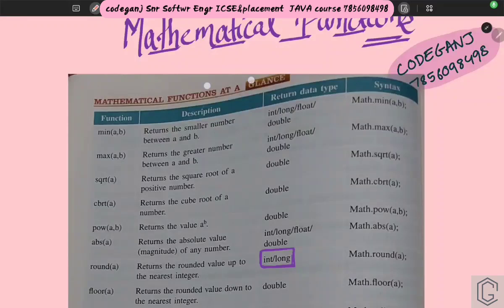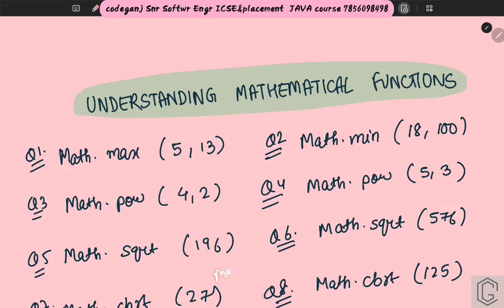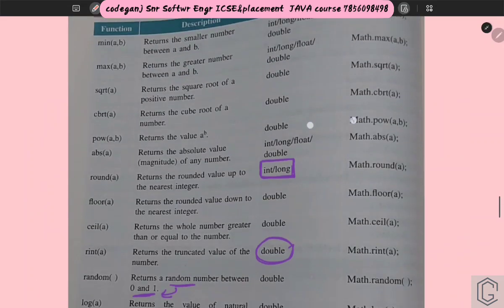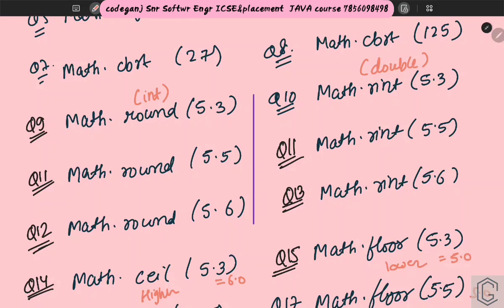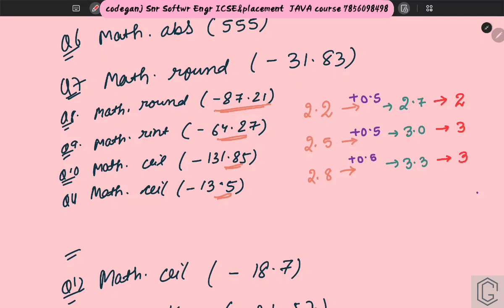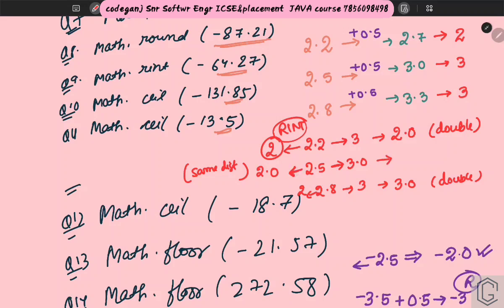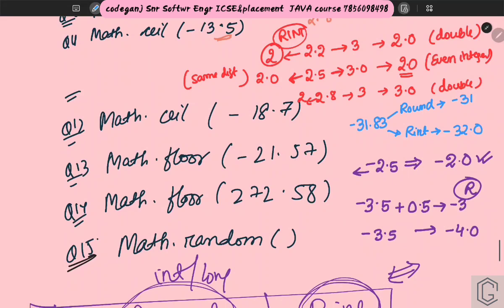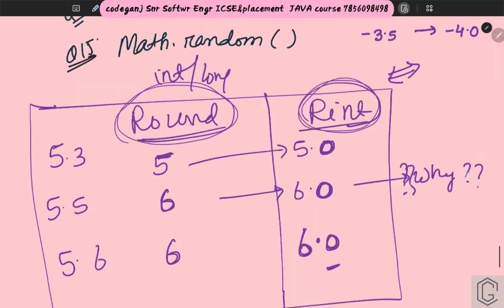Mathematical functions in Java | Math ceil floor rint round Explained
In this video, we explain the most important Mathematical Functions in Java using the Math class, with simple examples and placement-oriented explanation.
You will learn:
What is Math class in Java
sqrt(), pow() function
ceil(), floor(), round()
abs(), max(), min()
Rint() and round() perfect difference
Where these functions are used in programming and MCQs
These functions are frequently used in number-based programs and interview questions asked in service-based company placements like TCS, Infosys, Wipro, Accenture, and Capgemini.
This lecture is part of the Java Placement Series by CodeGanj, designed for BCA and B.Tech students.
👉 Watch till the end to avoid common mistakes students make while using Math functions.